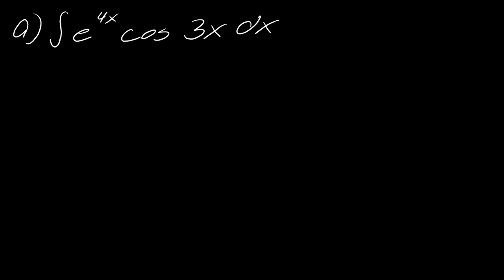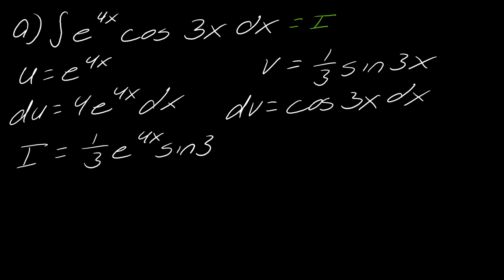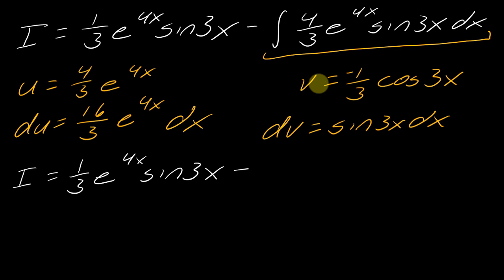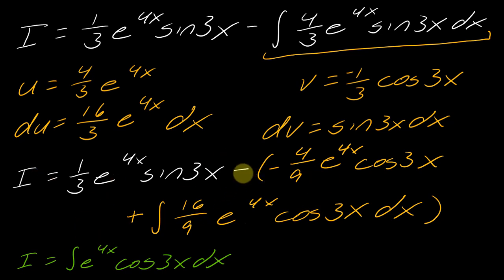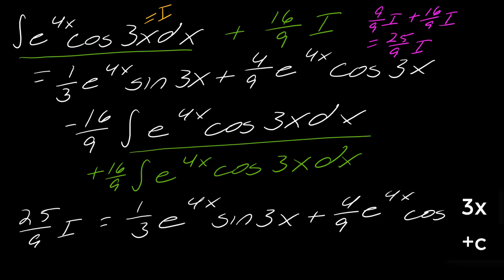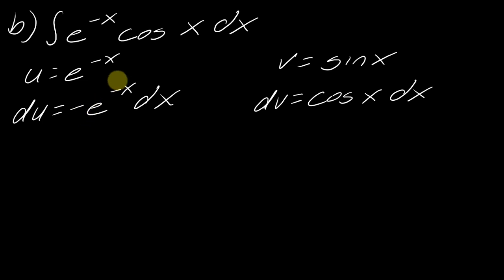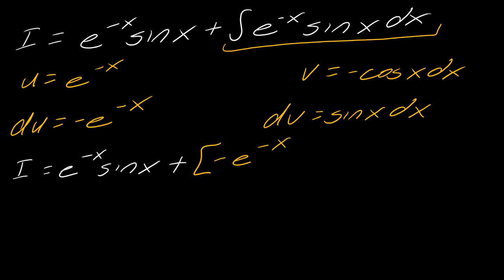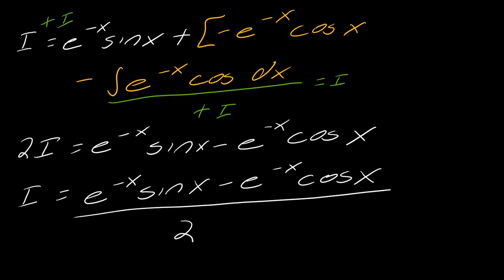Examples: Integration by Parts when the Integral Cycles Back to Itself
Examples of integration by parts where the integral cycles back to itself, allowing it to be solved algebraically

Quick References
0:00 When integration by parts cycles back to the original integral
0:16 Integrate e^(4x) cos(3x) dx using integration by parts
0:50 Choosing u = e^(4x) and dv = cos(3x) dx
1:23 Applying the formula and calling the original integral I
2:18 A second round of integration by parts
3:52 Spotting the original integral on the right side
5:12 Adding 16/9 I to both sides
6:13 Multiplying by 9/25 to solve for I
6:43 Integrate the integral of e^(-x) cos x with respect to x
8:16 A second round of parts, and tracking the negatives
9:40 Adding I to both sides to get 2I
10:13 Solving for the final answer